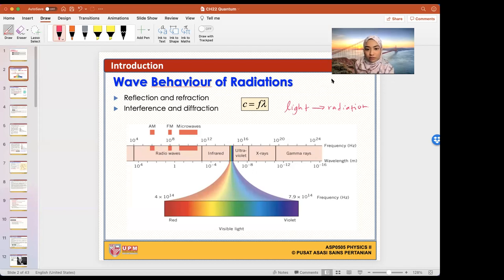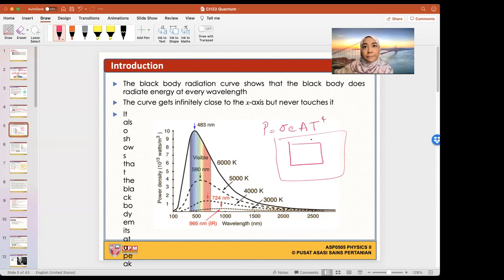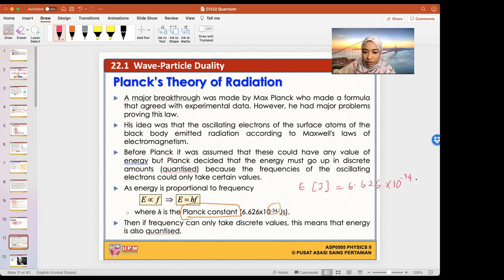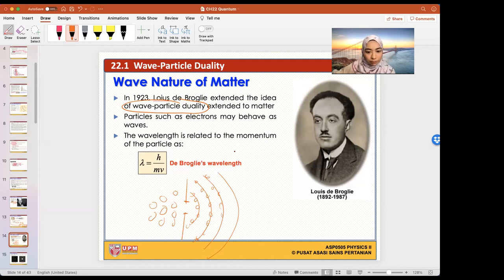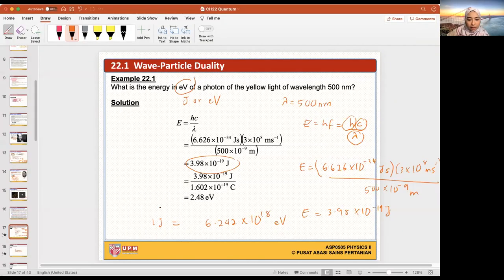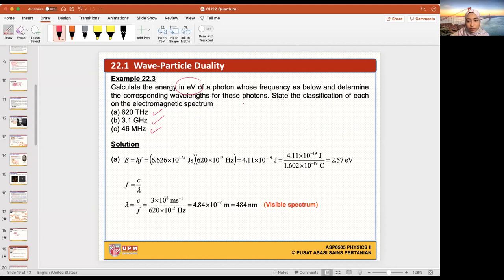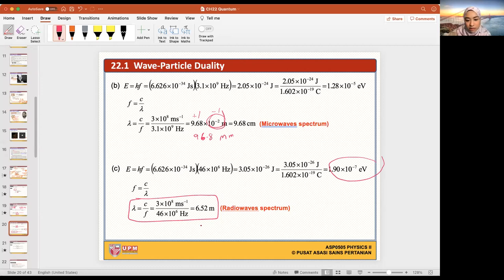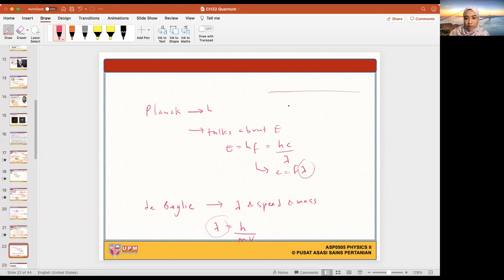Week 16: Chapter 22 Part 1